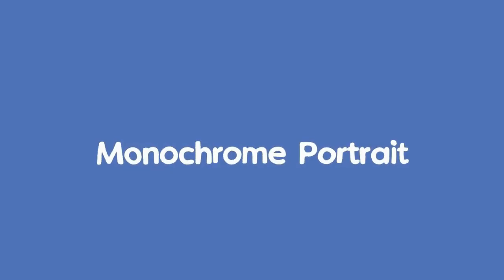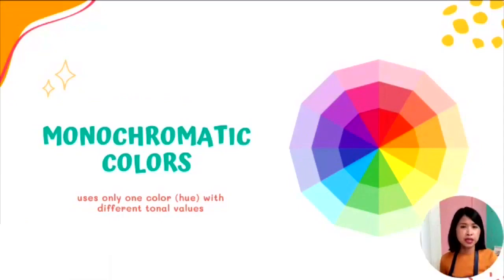Monochrome Portrait | Knowledge Channel's Art Smart